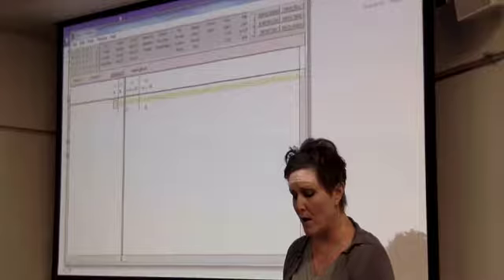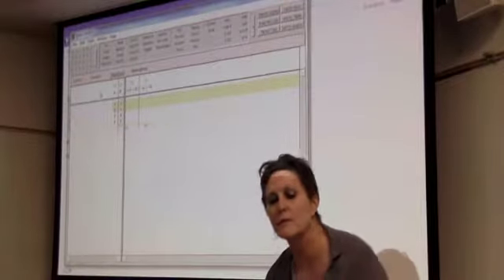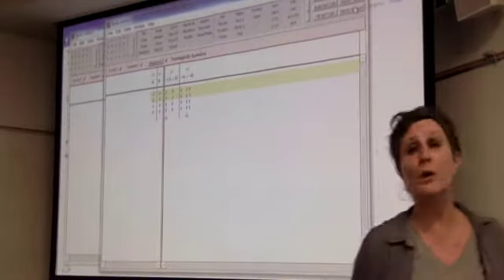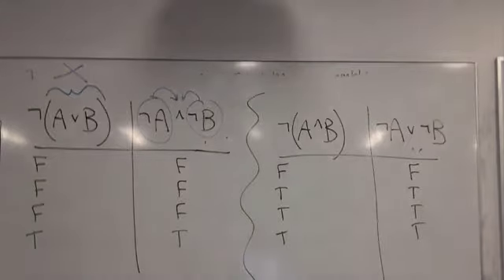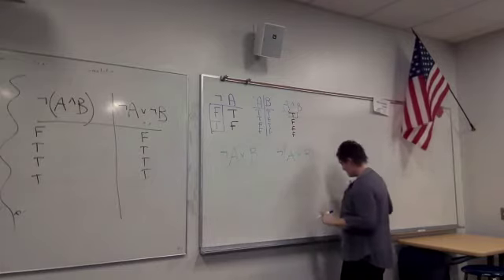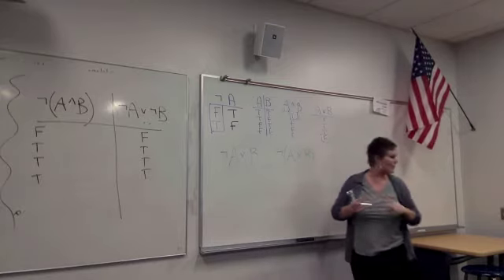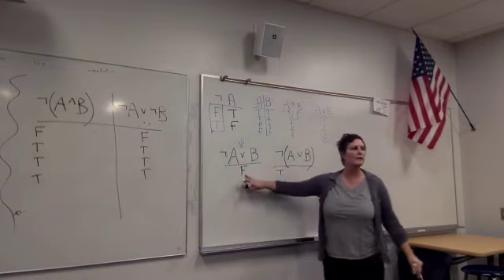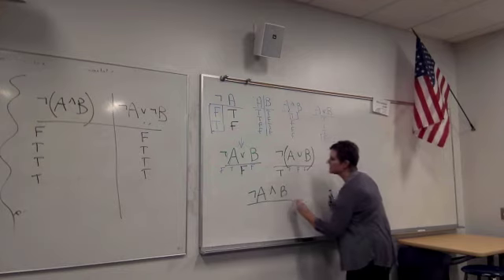Pierce (Symbolic Logic, Fall 2018): "Language, Proof and Logic", Ch. 3 and Ch.4 (Part) In Class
This video continues the discussion of Boolean logic set out in Chapter 3, and part of Chapter 4,  of "Language, Proof and Logic". The focus is on understanding how to construct truth tables in Boole, use the Very Table, Assessment, and Verify Assess features in Boole, how to determine tautological equivalence, and the beginnings of how to determine a tautology, and how to distinguish a TW necessity from a tautology. Some time is also spent at the end of the video reviewing truth definitions and how to determine the possible values of a sentence with multiple connectives.